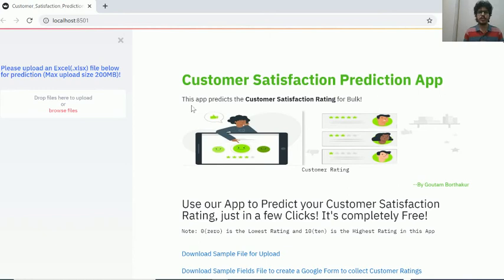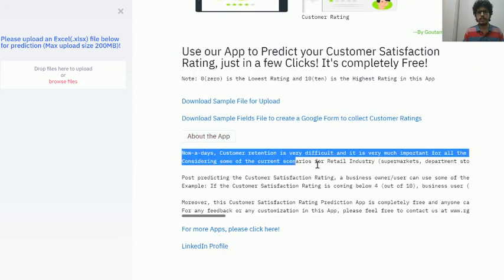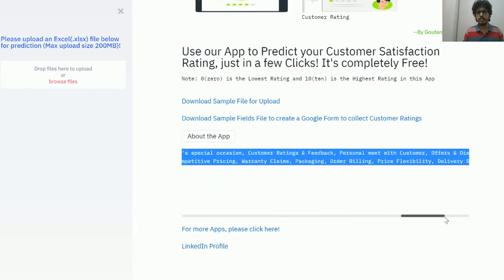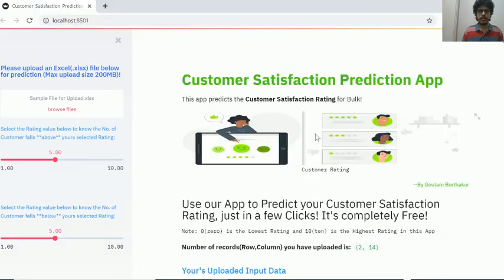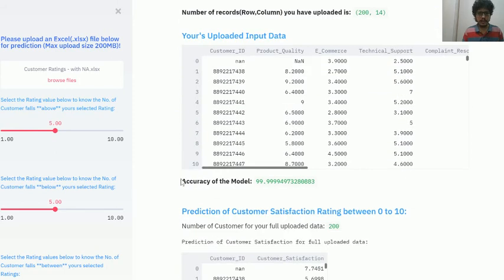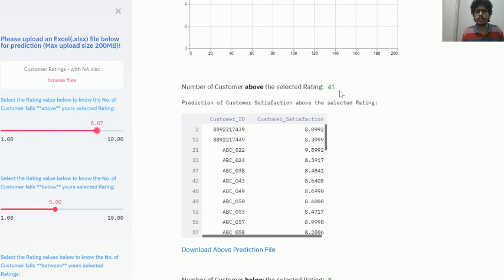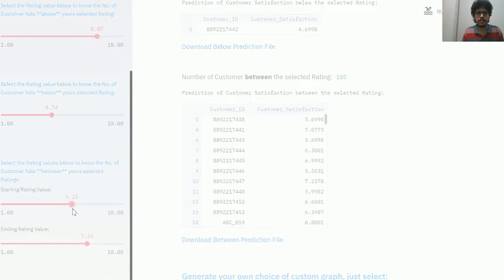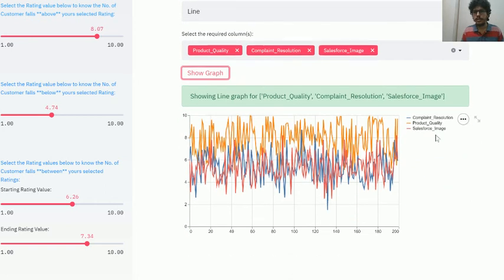How to use Customer Satisfaction Prediction App For Bulk Customer!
This video will help you to understand how to use the "Customer Satisfaction Prediction App for Bulk Customer".

Why any Business should take Customer Ratings between 0 to 10, why not between 1 to 5 Ratings